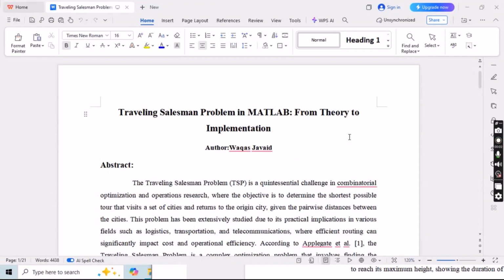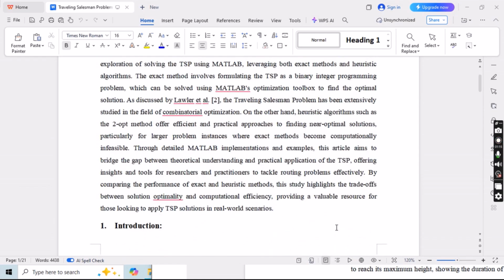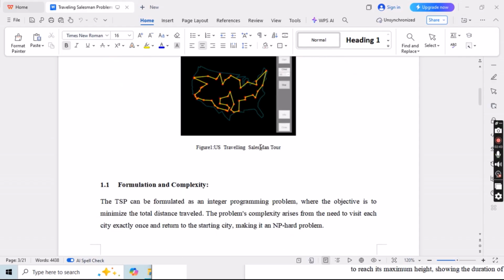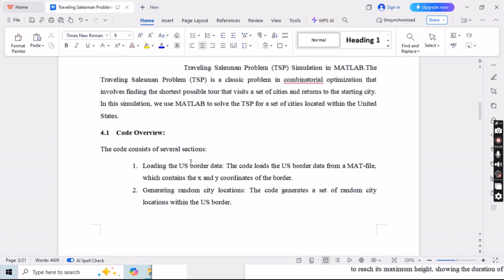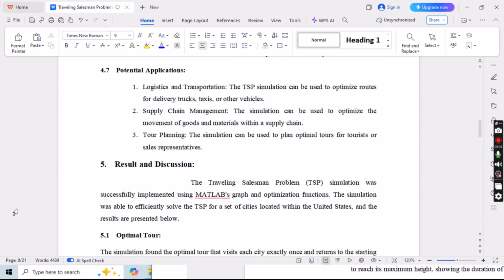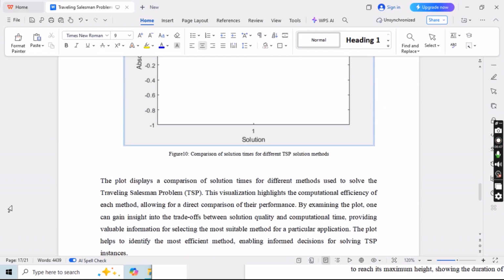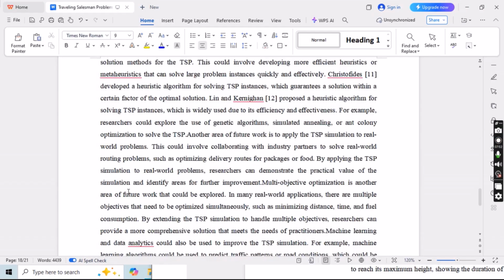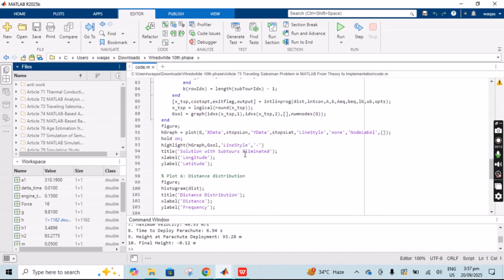Traveling Salesman Problem in MATLAB: From Theory to Implementation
The Traveling Salesman Problem (TSP) is a quintessential challenge in combinatorial optimization and operations research, where the objective is to determine the shortest possible tour that visits a set of cities and returns to the origin city, given the pairwise distances between the cities. This problem has been extensively studied due to its practical implications in various fields such as logistics, transportation, and telecommunications, where efficient routing can significantly impact cost and operational efficiency.

This study provides a comprehensive exploration of solving the TSP using MATLAB, leveraging both exact methods and heuristic algorithms, providing a valuable resource for those looking to apply TSP solutions in real-world scenarios.